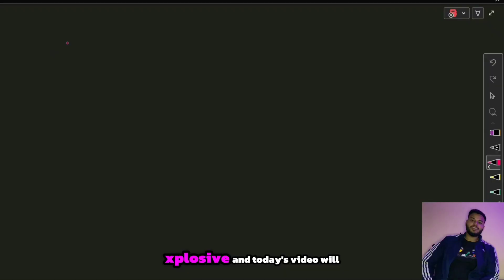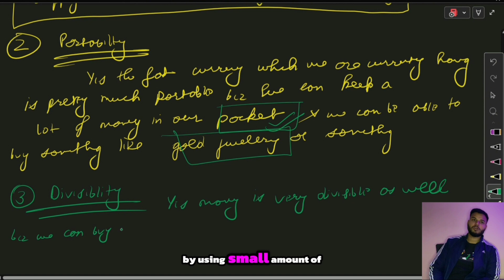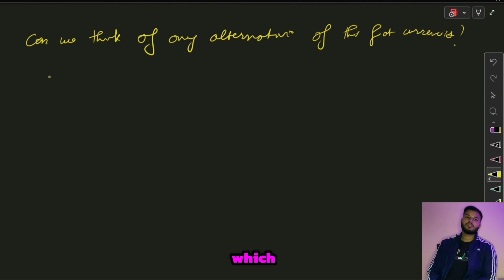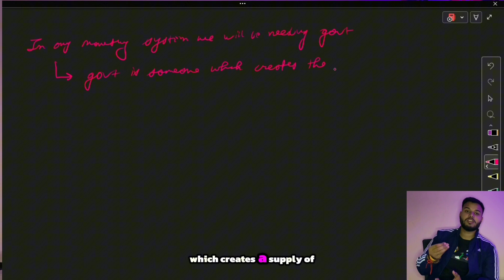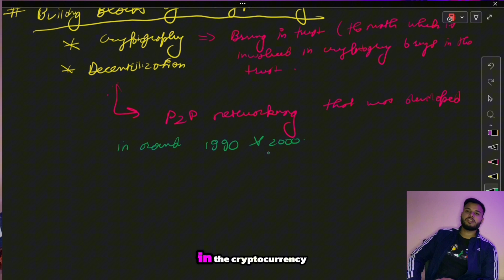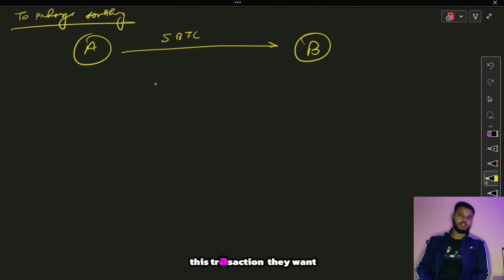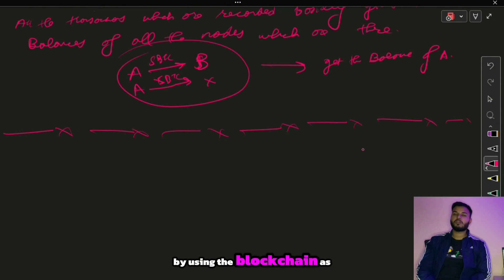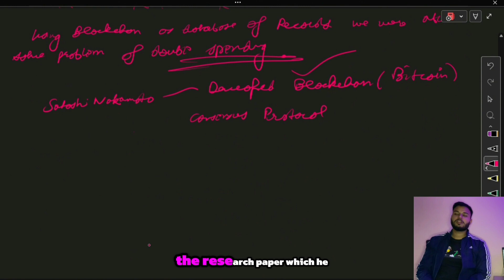Bitcoin 101: Understanding the World's First Cryptocurrency | FOLLOW @BitXplosive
Welcome to @BitXplosive  In this exciting video, we dive deep into the world of Bitcoin and uncover the enigmatic figure behind its creation, Satoshi Nakamoto. Join us as we explore the fundamentals of Bitcoin, including the concept of consensus, and the basic pillars of cryptocurrency: cryptography and decentralization.

🔍 What is Bitcoin? Bitcoin is the world's first decentralized digital currency, revolutionizing the way we think about money and transactions. We'll break down its core concepts and explain how it operates on a peer-to-peer network without the need for intermediaries.

💡 Who is Satoshi Nakamoto? Satoshi Nakamoto is the pseudonymous creator of Bitcoin, but their true identity remains a mystery to this day. We'll delve into the origins of Bitcoin and the fascinating story behind its elusive founder.

🛡️ Pillars of Cryptocurrency: Cryptography and decentralization are the backbone of Bitcoin and other cryptocurrencies. Discover how cryptography ensures the security and privacy of transactions, while decentralization removes the need for central authorities, giving users greater control over their finances.

Join us on this enlightening journey into the world of Bitcoin and cryptocurrency. Whether you're a newcomer or a seasoned enthusiast, there's something for everyone in this exploration of digital currency!